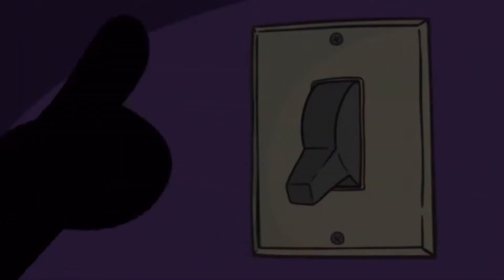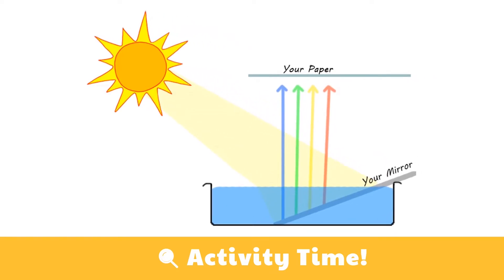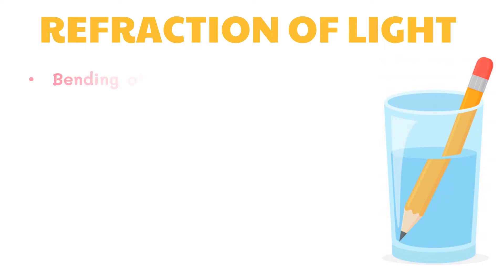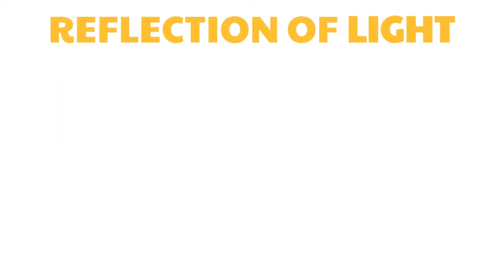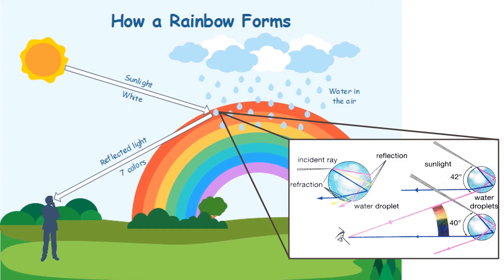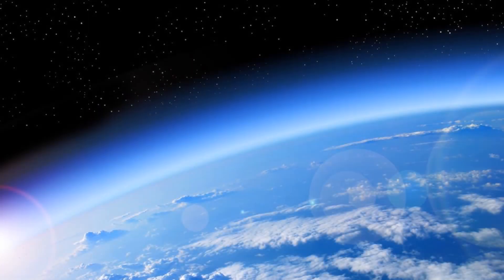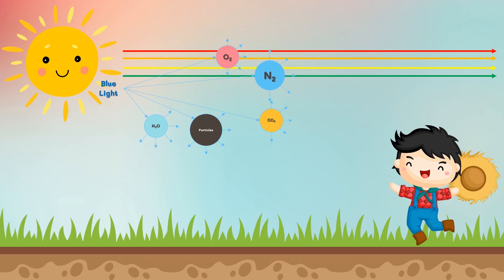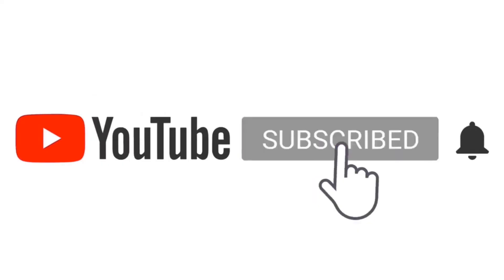Light | Grade 8 Science DepEd MELC Quarter 1 Module 4 Part 3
This video discusses about Heat, Sound and Light, specifically, Light. This video was created to help students understand basic science concepts. This is based on the Department of Education's most essential learning competencies.